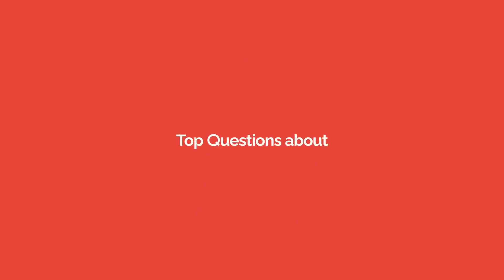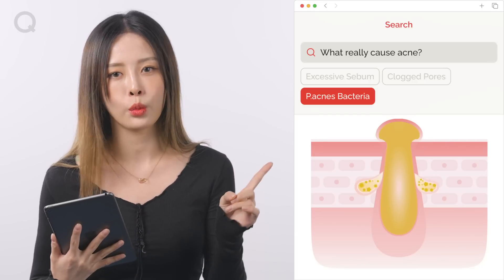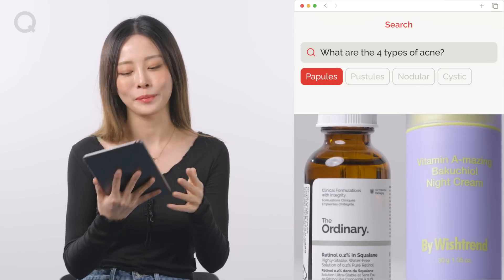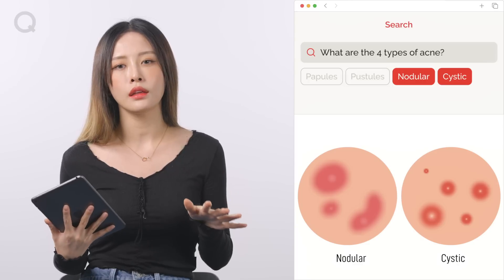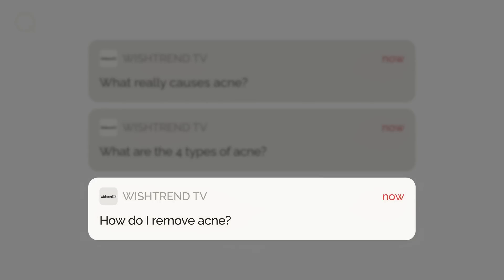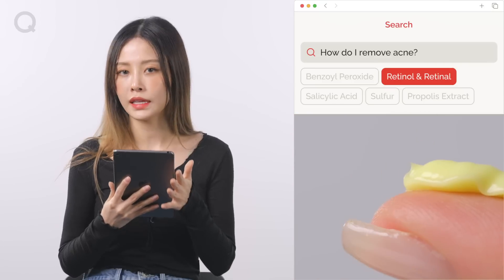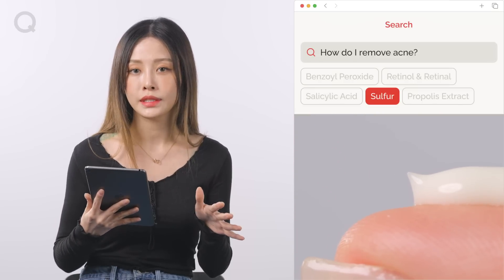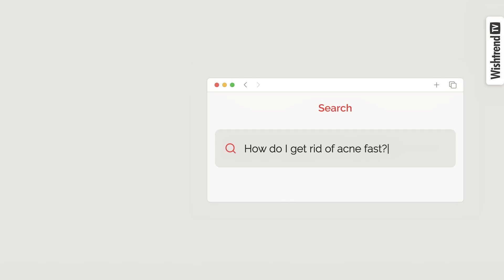How to Get Rid of Acne! | Face? Vitamin A? Retinol? Treatment?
We prepared "everything you need to know" about 👉Acne👈 from the types of acne to how to cure acne, all in just 3 minutes!

0:00 Top 3 Questions About Acne
📌Q1. What really causes acne? 0:10
📌Q2. What are the 4 types of acne? 0:45
📌Q3. How do I remove acne? 2:03

▶ Products mentioned in our video are available on Wishtrend.com!

▶ FEATURED PRODUCTS
💙Benzoyl peroxide💙
[PanOxyl] Acne Foaming Wash
💙Retinol💙
 [The Ordinary] Retinol 0.5% in Squalane
💙Retinal💙
 [By Wishtrend] Vitamin A-mazing Bakuchiol Night Cream
💙Salicylic Acid💙
[COSRX] BHA Blackhead Power Liquid
💙Sulfur💙
 [By Wishtrend] Sulfur 3% Clean Gel
💙Propolis Extract💙
 [By Wishtrend] Polyphenol in Propolis 15% Ampoule